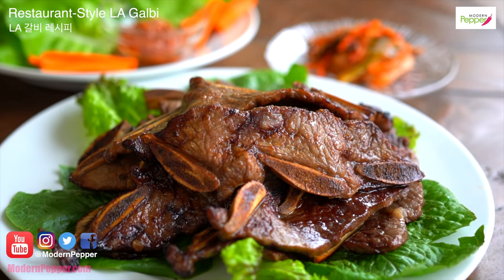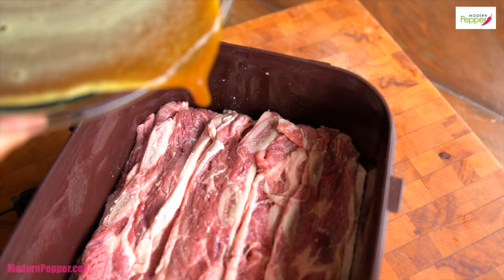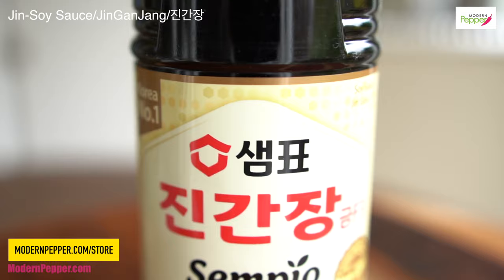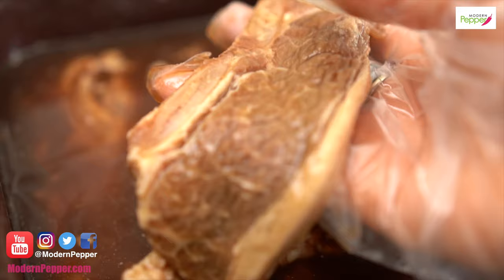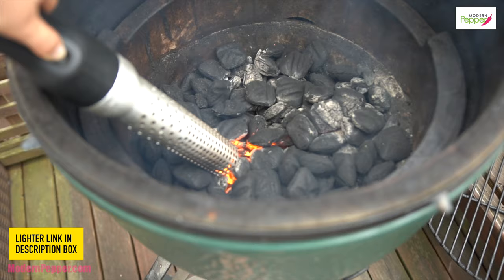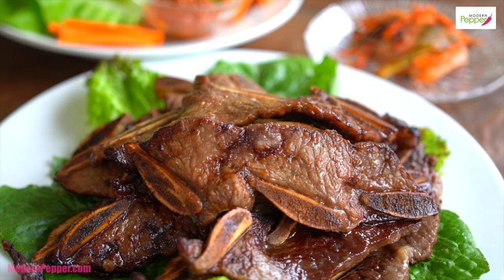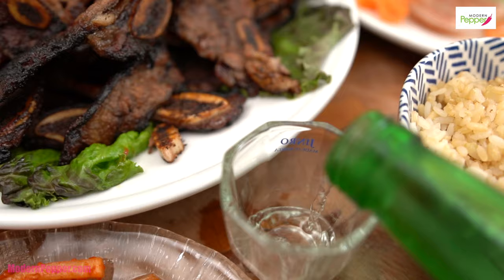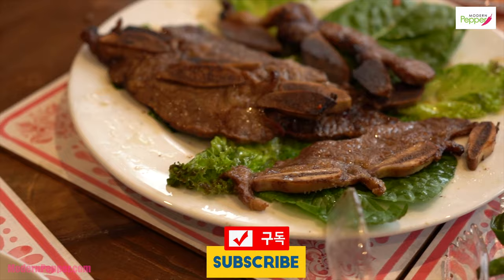Everyone's favorite Korean BBQ: LA Galbi | Beef Short Ribs Restaurant-Style Galbi Recipe, LA갈비 황금레시피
EASY To Follow LA Galbi Recipe (RESTAURANT-STYLE RECIPE) + Mukbang/먹방 (LA Galbi Eating Show); LA갈비 황금레시피
Written LA Galbi Recipe/작성된 레시피:

LA Galbi is one of the most popular Korean BBQs!  This LA Galbi recipe is perfect for those that are craving Korean BBQ at home.  LA Galbi is perfect for any occasion as well as it being everyone's favorite celebratory dish served on Korean/Lunar New Year gathering, ChuSeok/추석 (Korean Thanksgiving) or birthdays.

Make sure to post a photo of your LA Galbi when you make them and TAG @ModernPepper on your social media.  I would love to see your LA Galbi creation!

Thanks for loving Korean food and cooking Korean dishes with me!

Helen

Super Fast Charcoal Lighter
Airtight Containers (4.5 liter used in today's LA Galbi video recipe)
4.5 Liter
5.2 Liter
Jin-Soy Sauce 진간장
Soy Sauce All-Purpose
Organic Soy Sauce 유기농 간장
Kikkoman All-Purpose Soy Sauce
Beef Dashida/쇠고기 다시다
Soybean Paste/DoenJang/된장
SsamJang/쌈장/For Lettuce Wraps
Plum Extract Syrup/Maesil/매실청
Honey 꿀
Brown Sugar 흑설탕
Organic Brown Sugar 유기농 흑설탕
Whole Black Peppercorns 후추
Peppercorn Grinders 후추 분쇄기
Vitamix Blender - Professional Grade 믹서기
Kitchen Sears/Scissors 주방 가위

Gears Used In Today's Video
Sigma Lens

Video Recipes mentioned in today's LA Galbi video recipe:
Corn Dog Recipe Mozzarella Cheese, CRUNCHY Ramen & Potato Corn Dogs 핫도그 만들기 [Korean Street Food]
Korean BBQ (Soegogigui 쇠고기구이) NO-Marinade Korean Beef BBQ (생고기구이) Ssam 쌈 BBQ Lettuce Wrap
AUTHENTIC Galbi BBQ Grilled Beef Short Ribs (갈비구이) Korean BBQ MARINADE & How To Cut Galbi Short Ribs

LA galbi, marinated grilled ribs,   설날 galbi, 갈비, 집밥, 명절음식, 명절, 추석, LA갈비 황금레시피, 한가위
カルビ